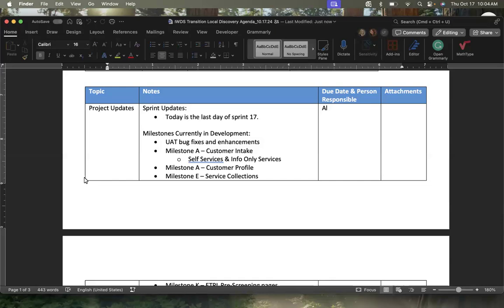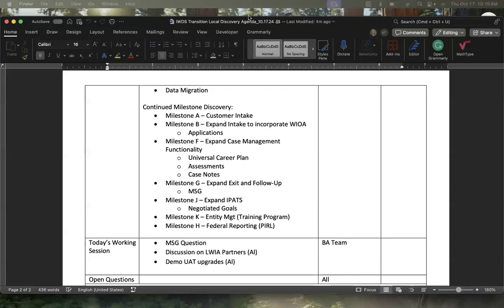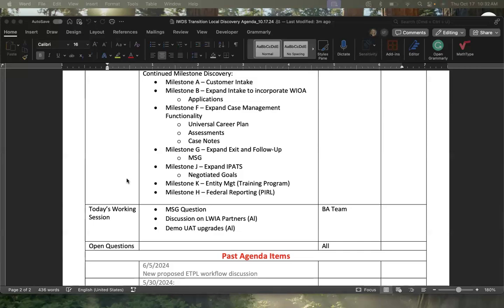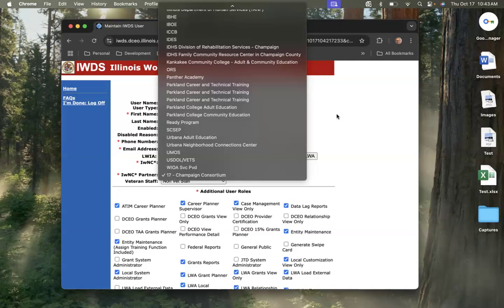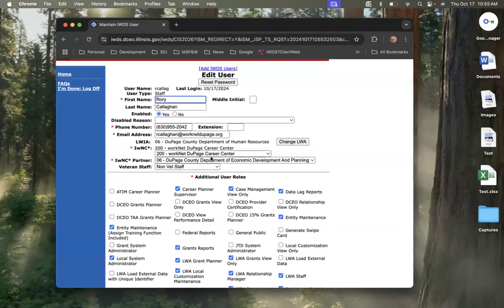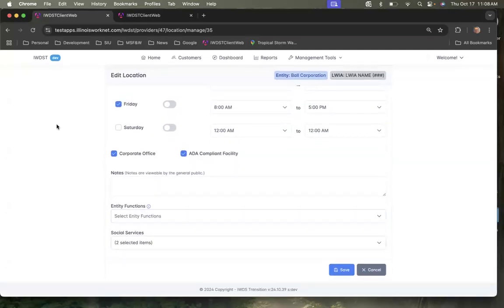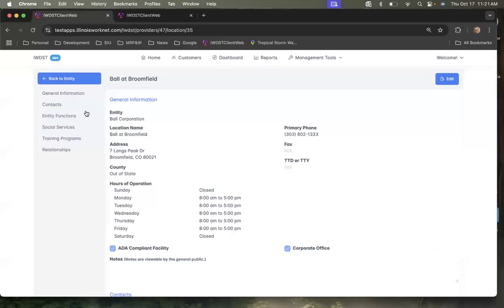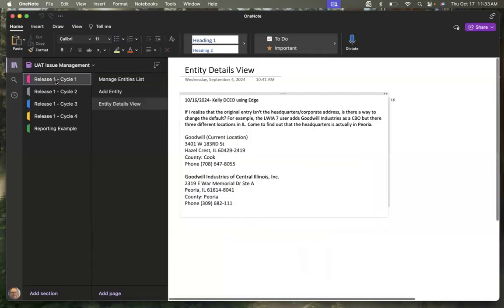Session 32: IWDS 2.0 Local Level Discovery - October 17, 2024